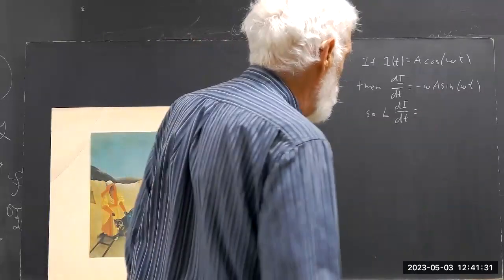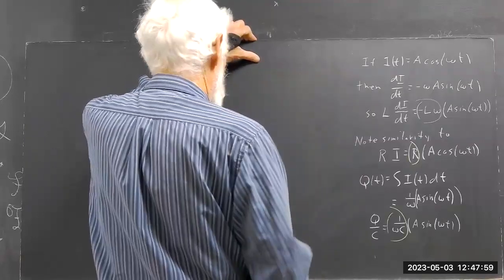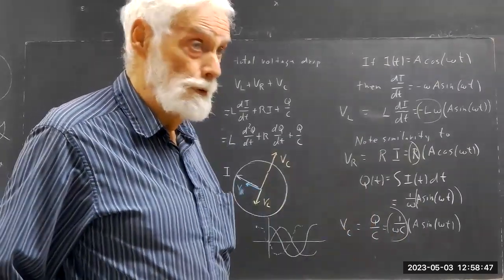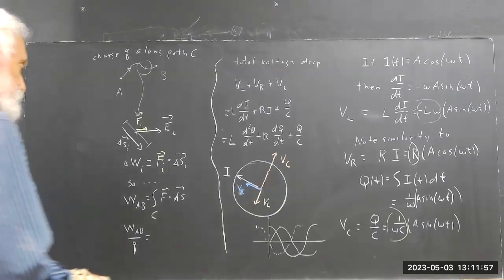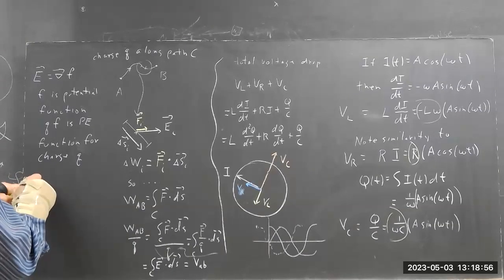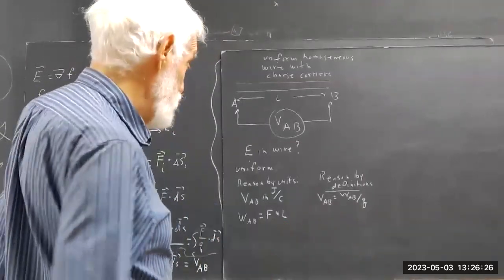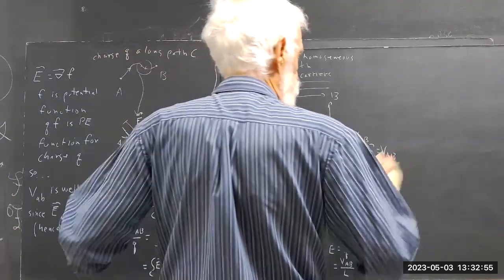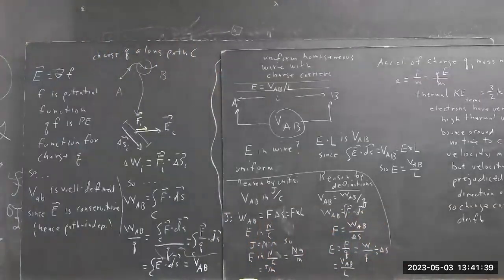daguniv_230503_more_review